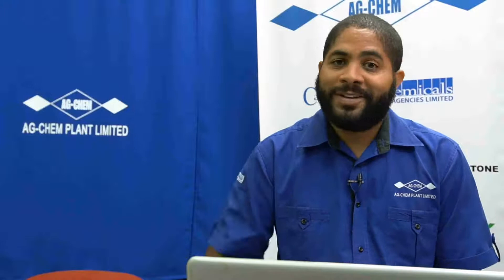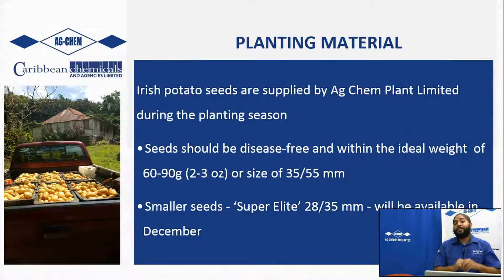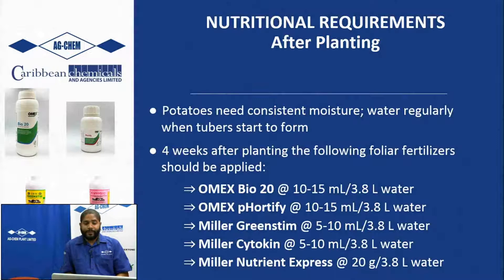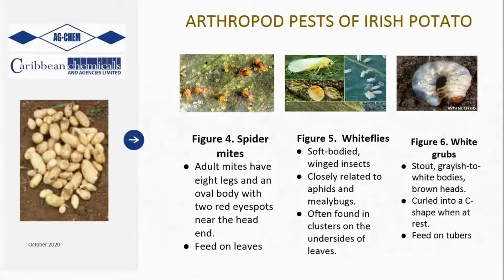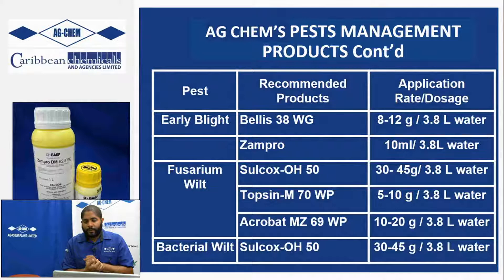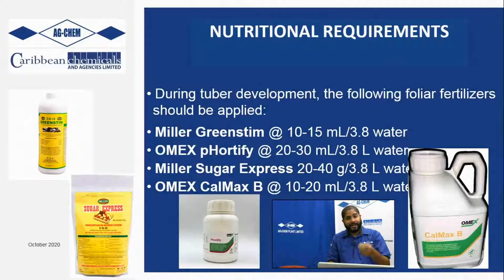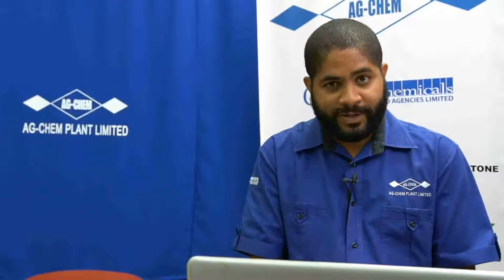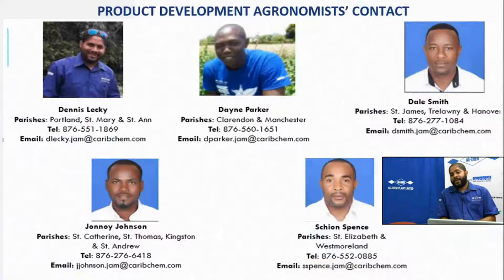Irish Potato Crop Care Guide